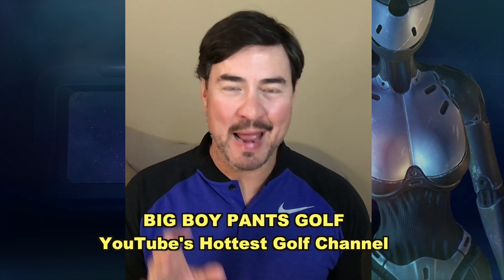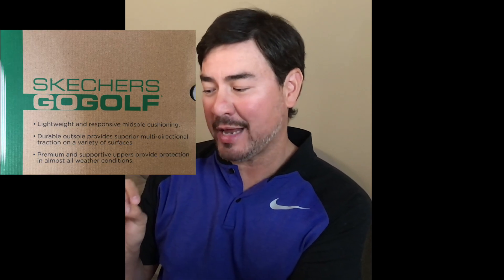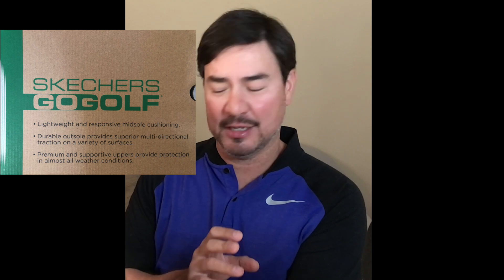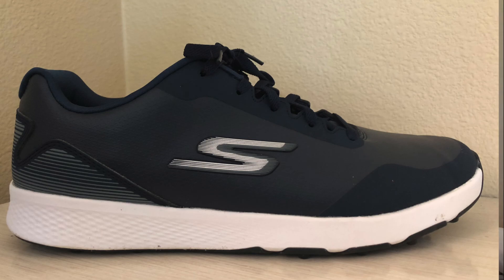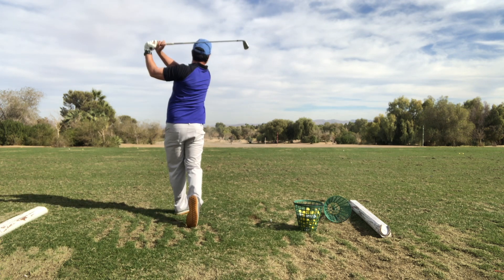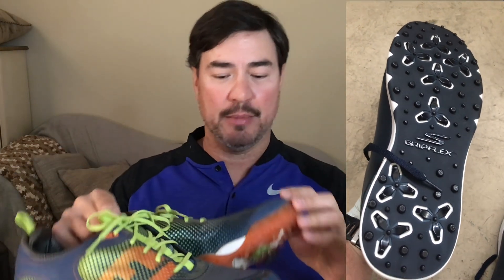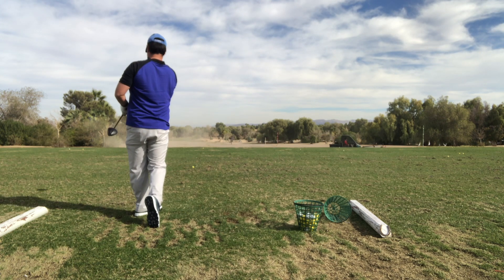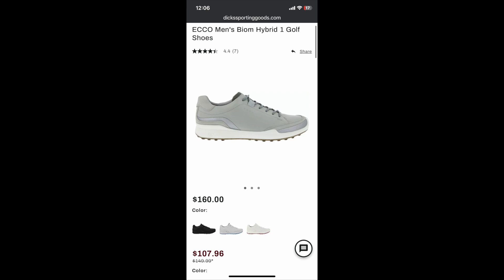COSTCO is selling SKECHERS golf shoes for 20 dollars! Should you get a pair?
Big Boy Pants Golf, YouTube's Hottest Golf Channel, provides a comprehensive review of the Costco Golf Sale of the year : Skechers golf shoes are on sale for 20 dollars a pair online?  How do these shoes stack up against other soft spike shoes like Ecco golf shoes?